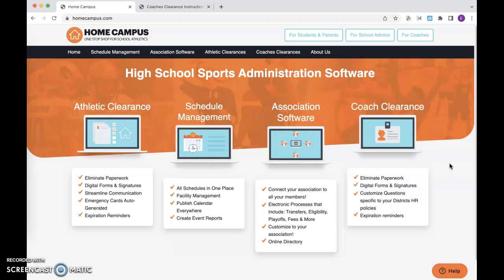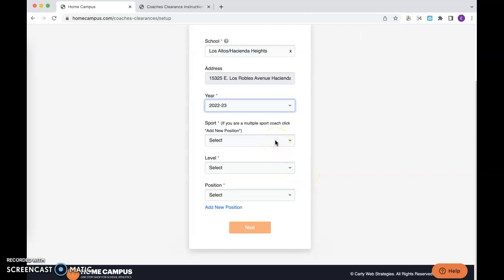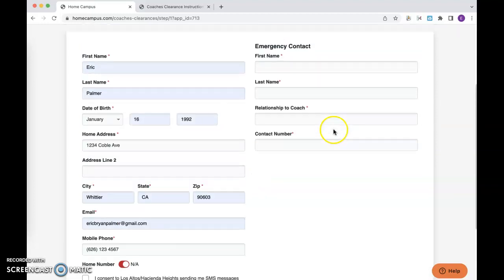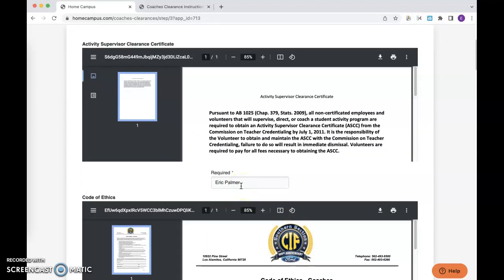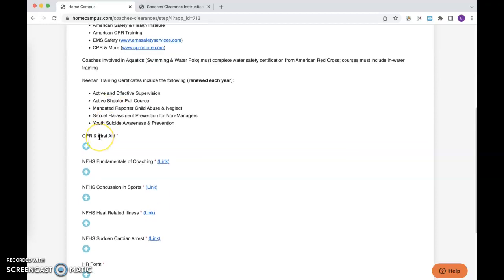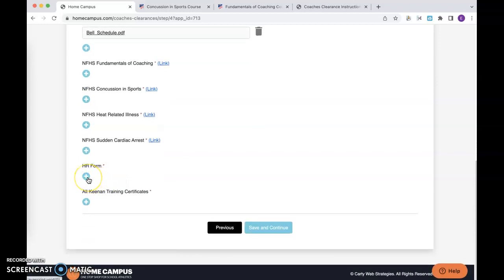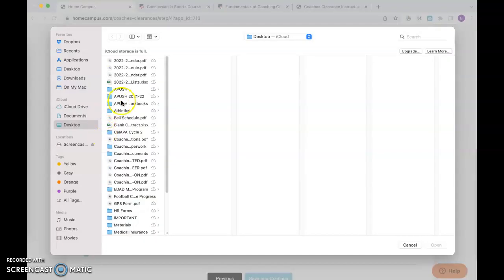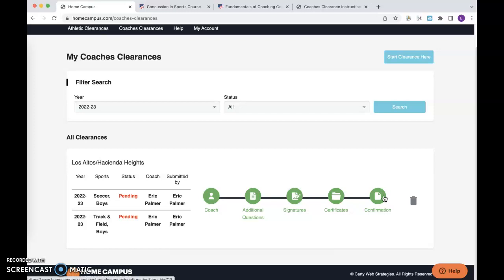LAHS Home Campus Tutorial